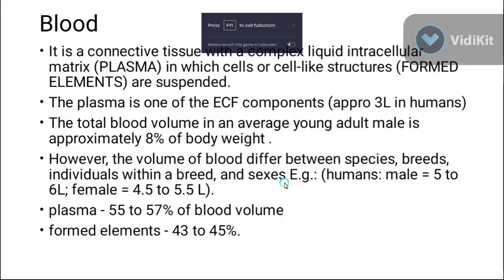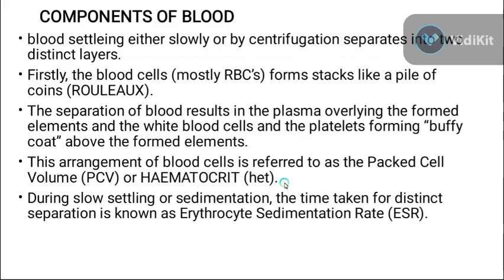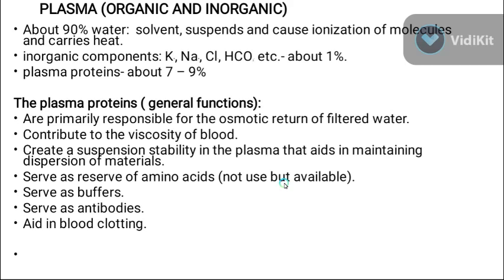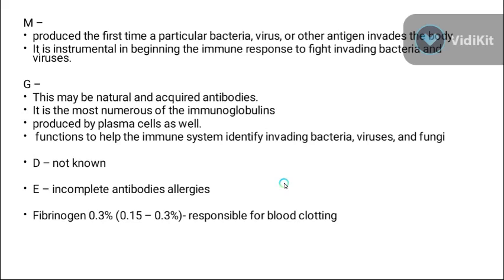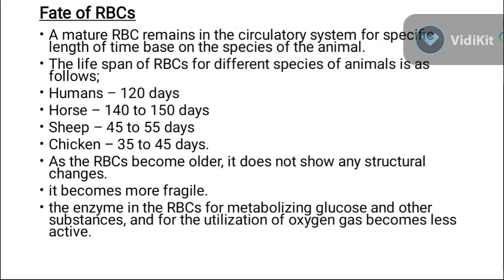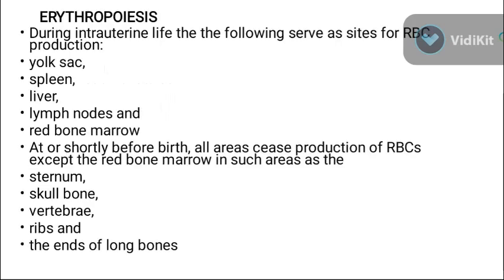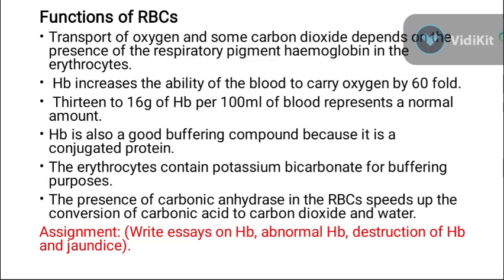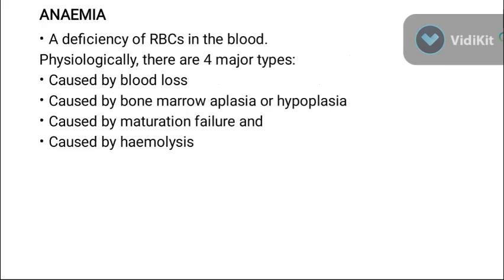The Blood Physiology Lecture 2 L100 2nd trimister by prof Rahman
Welcome to Ninja Explains! In this video, Professor Rahman delivers an engaging lecture on Physiology, specifically focusing on the topic of homeostasis. This lecture is part of the L100 series and is the first installment of the second trimester.

Professor Rahman, a renowned expert in the field, dives deep into the mechanisms and principles of homeostasis, exploring how our body maintains a stable internal environment despite changing external conditions. Through detailed explanations and illustrative examples, he provides a comprehensive understanding of the processes involved in regulating various physiological systems.

Whether you're a student studying physiology or simply interested in learning more about the intricate workings of the human body, this lecture is designed to broaden your knowledge and enhance your appreciation for the complexity of biological systems.

Join us as we unravel the mysteries of homeostasis and gain insights into the remarkable adaptability of our bodies. Professor Rahman's expertise and engaging teaching style ensure an informative and enjoyable learning experience. Don't miss out on this opportunity to expand your understanding of physiology!

Thank you for joining us, and let's embark on this exciting journey of discovery together!